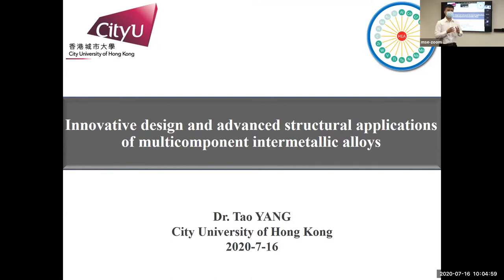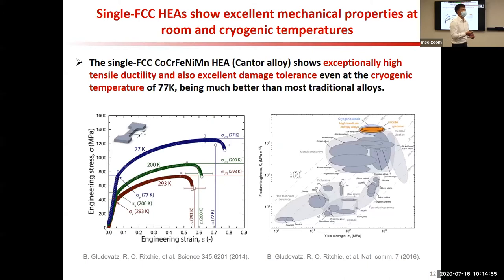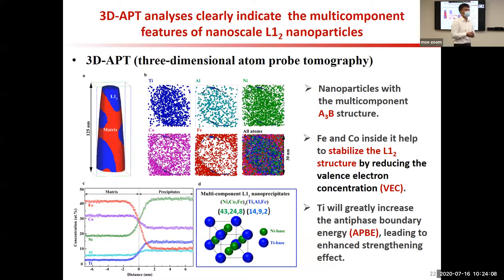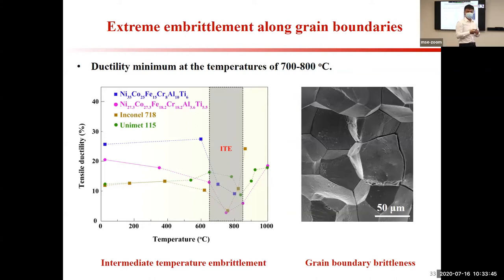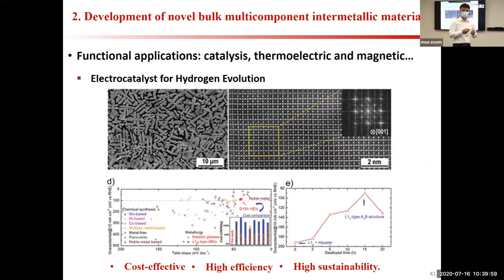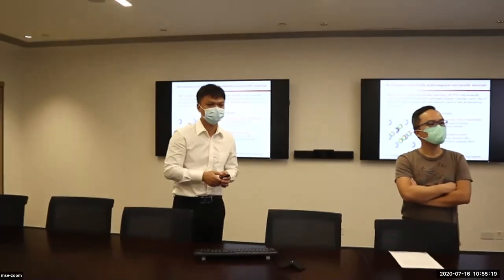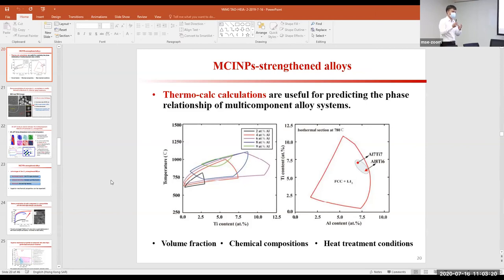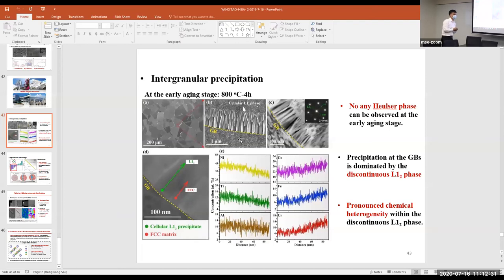CityU MSE Seminar by Dr. Tao YANG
CityU MSE Seminar - Innovative design and advanced structural applications of multi-component intermetallic alloys by Dr. Tao YANG